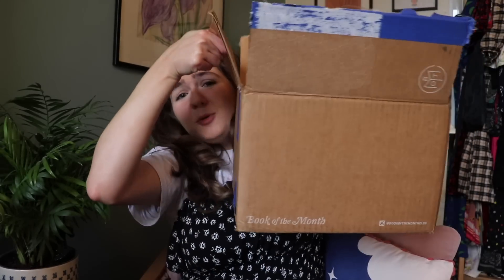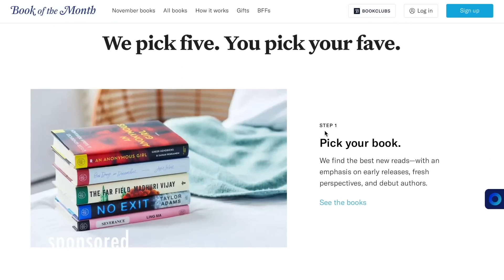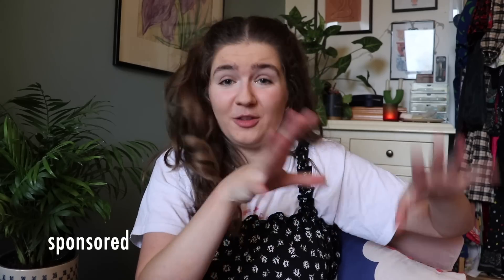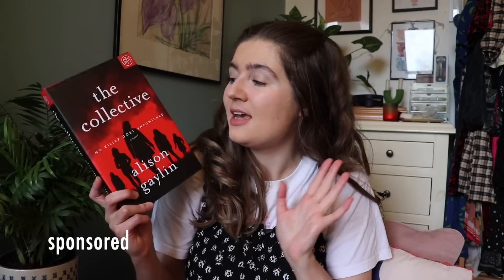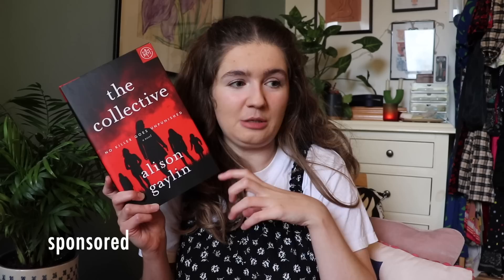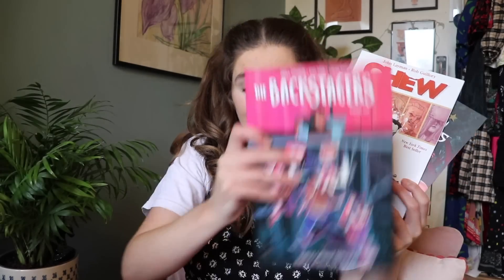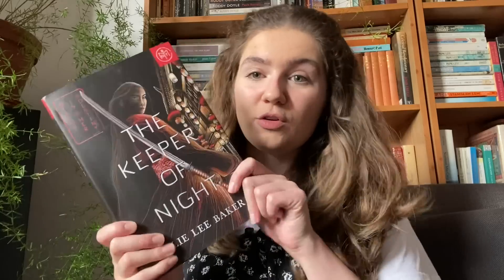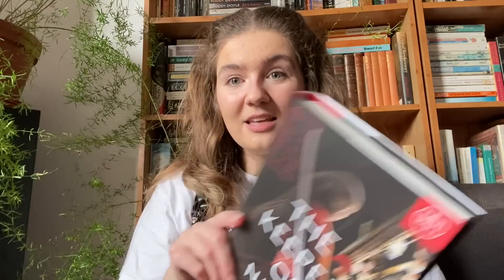How Much Can I Read in a 24 Hour Vlog + Starting NaNoWriMo | ad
Many thanks to Book of the Month for sponsoring this video.
And use the code COZY to get your first box for $9.99

Where else can you find me?